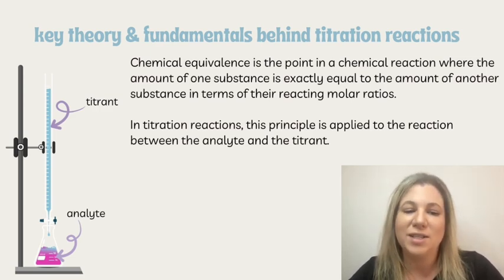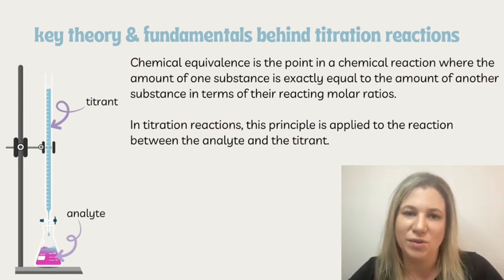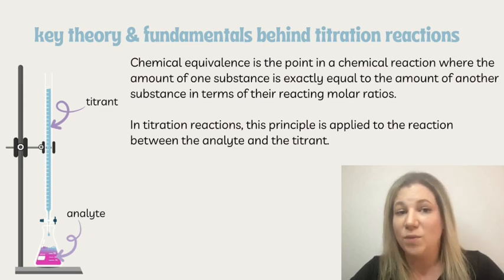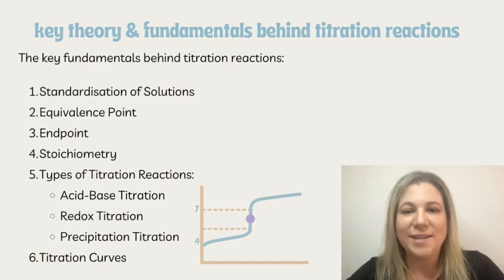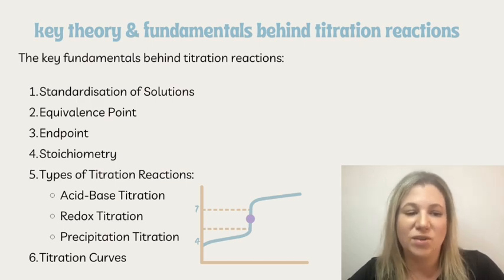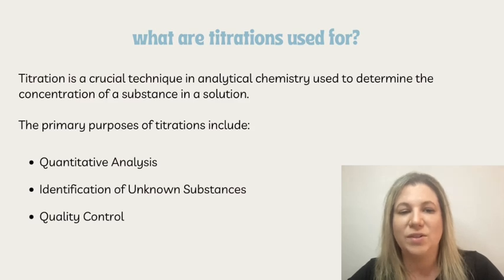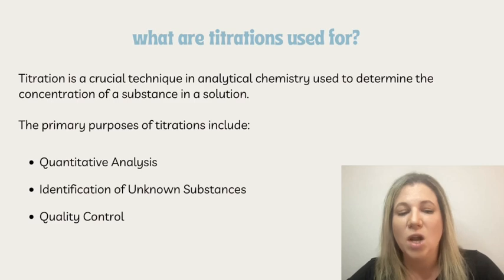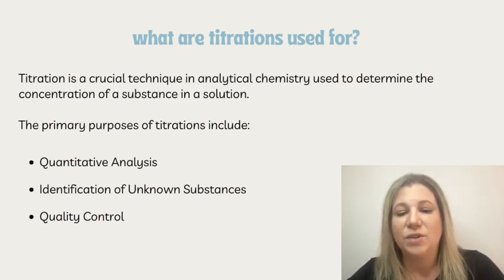Introduction to Titration Reactions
Welcome to an introduction to titration reactions. Titrations are a key concept in chemistry used to determine the concentration of unknown solutions! Whether you're a high school student, a college learner, or just brushing up on your science skills, this video provides and introduction to titration reactions which then leads into our other Titration videos.

In this video, you’ll learn:

- What a titration is and why it’s important
- Key terms like analyte, titrant, equivalence point, end point & indicator

Perfect for revision, classroom support, or independent learning!

📘 Helpful for: Chemistry students, science teachers, homeschoolers, and curious minds.